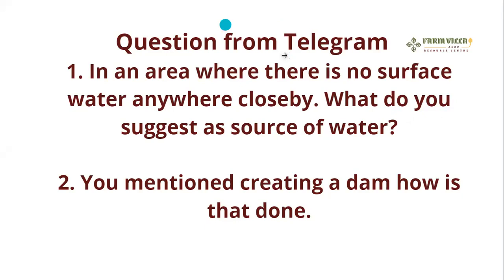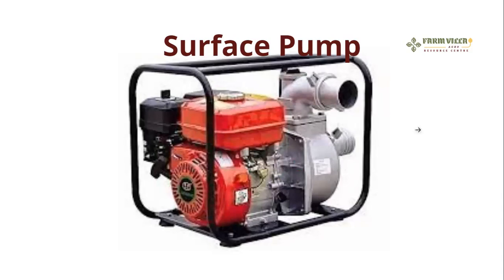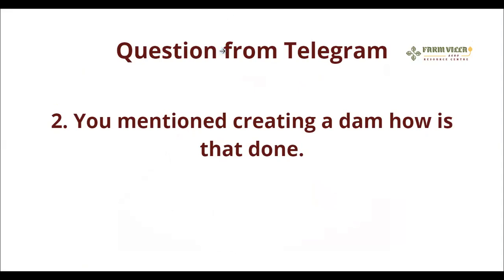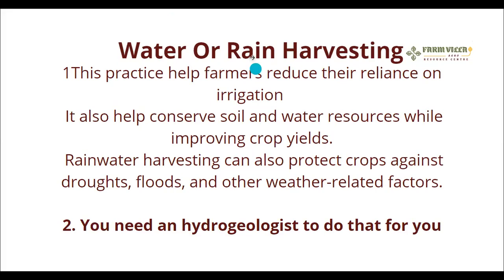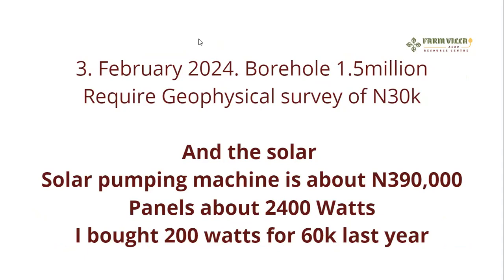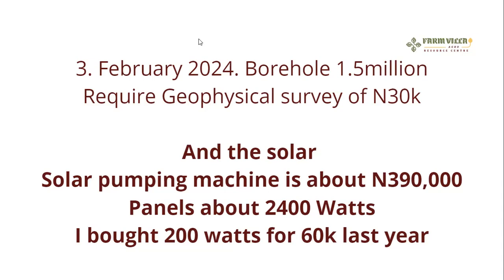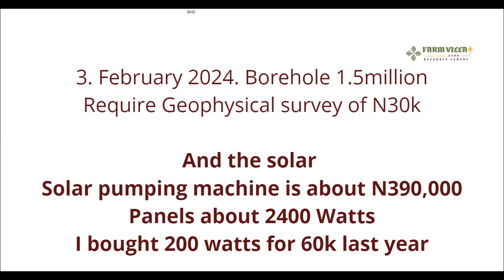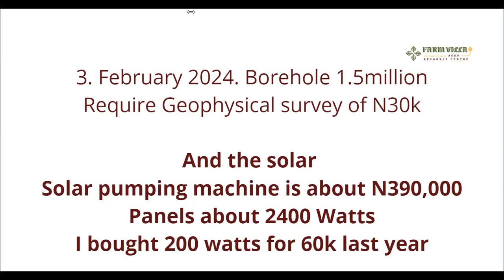Weekend Review week 1 A